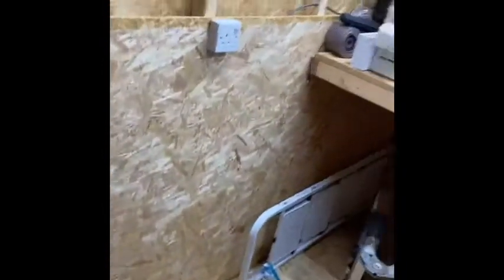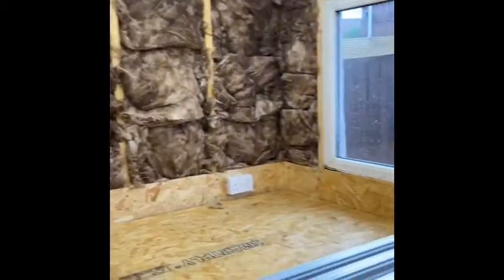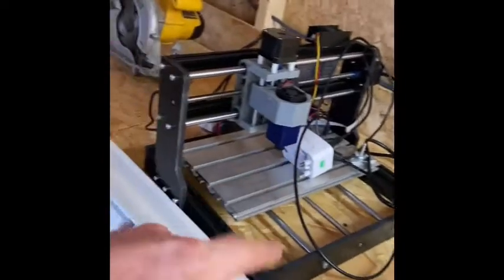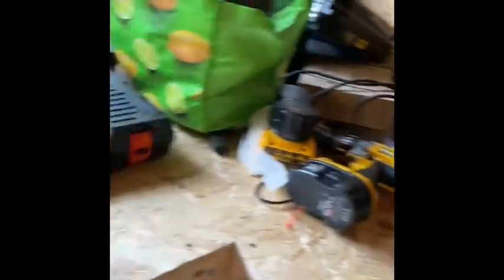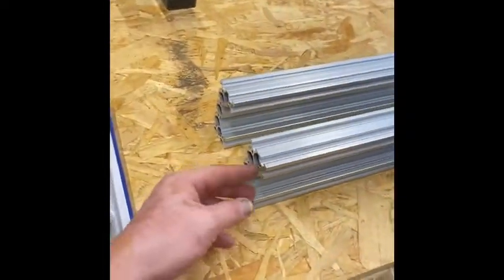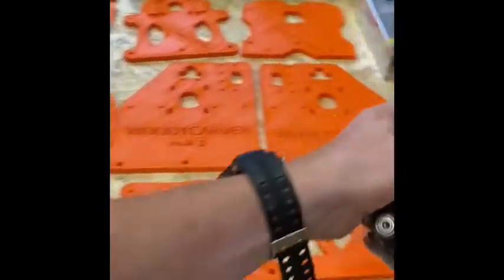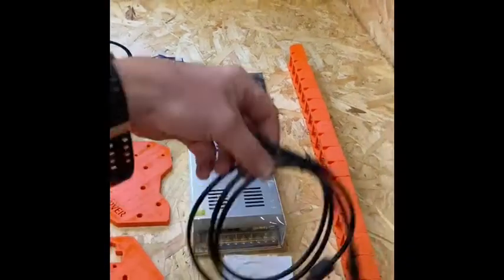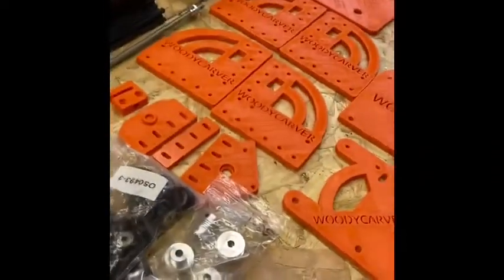46 new homemade cnc that makes £4000 in 2 days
face book get in the chat we cover
 cnc from building to model design

and if you here for free files i am you man no bs
best place is thingavirse Full size cnc 1ov 3 please have a look at my progress and o promise to make a good video in one go instead of lots of smaller videos and I got a tripod so please subscribe and hit the like to win one in the future